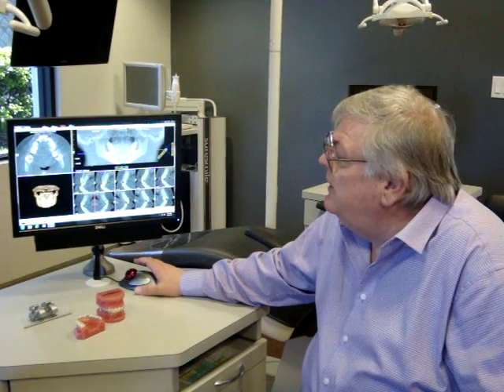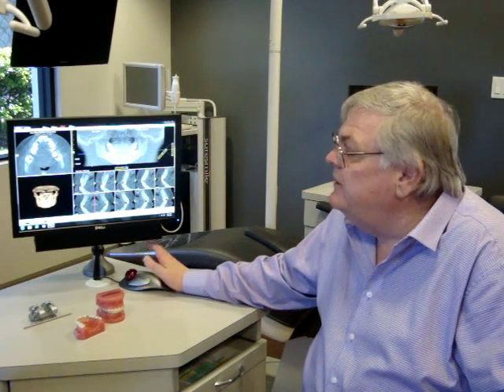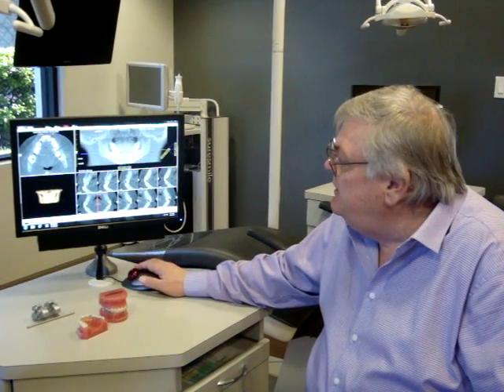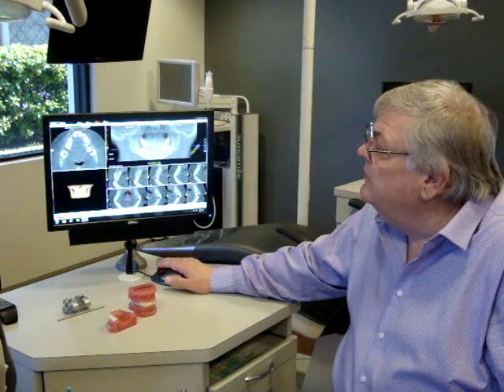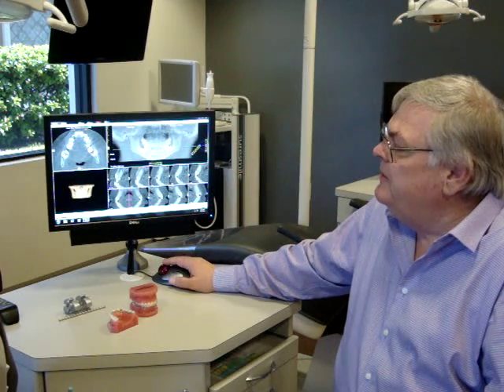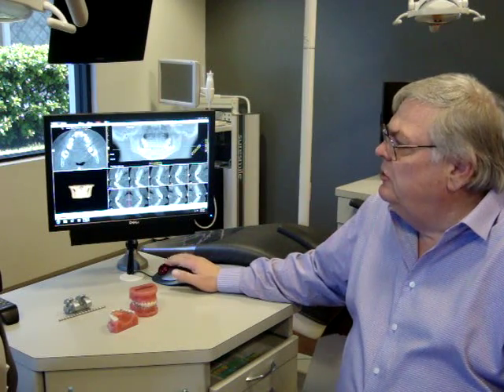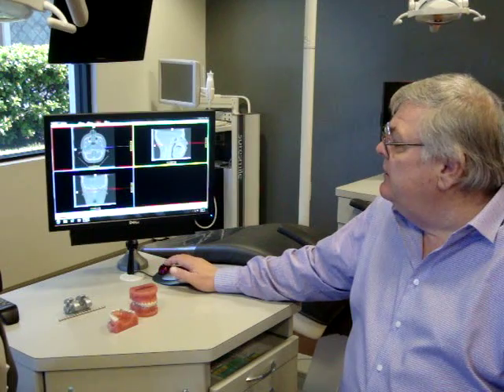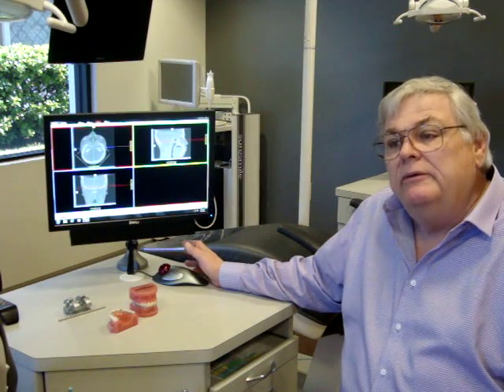How Do I Know if I Need Braces?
Kendrick Orthodontics